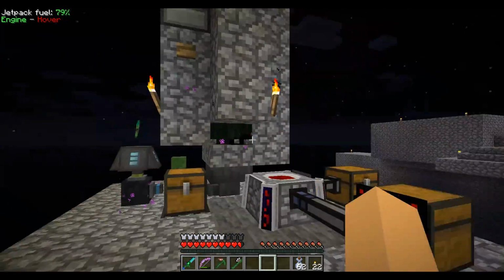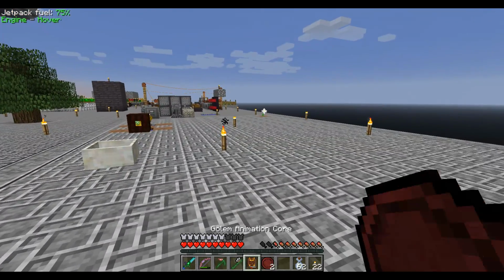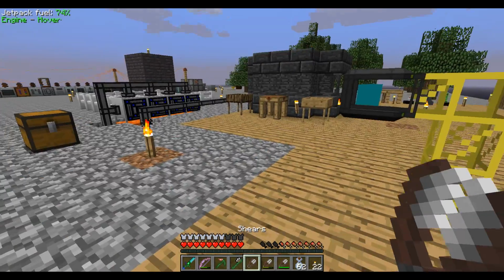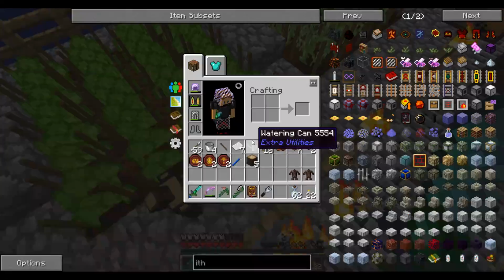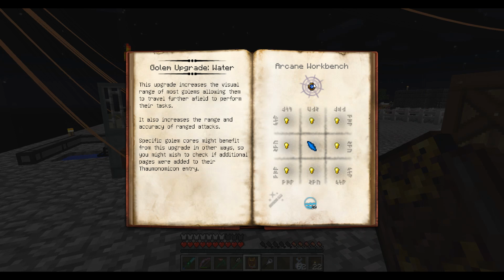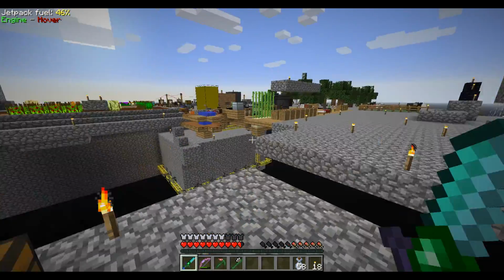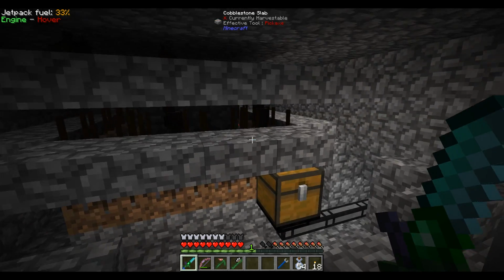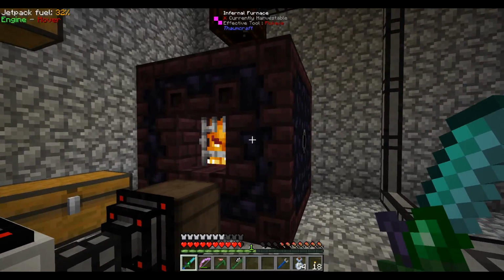FTB Expert Skyblock #22 || Power Is Finally Automated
After a long time we can finally call the power system completed.